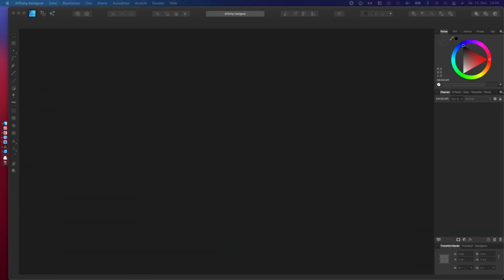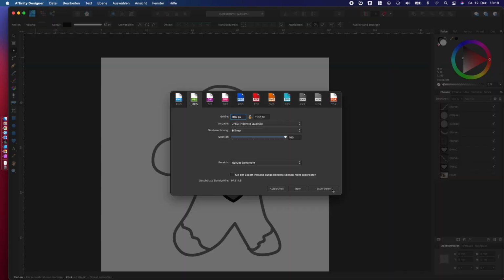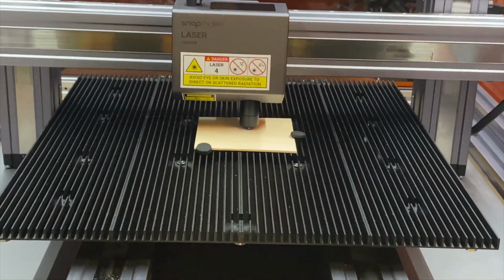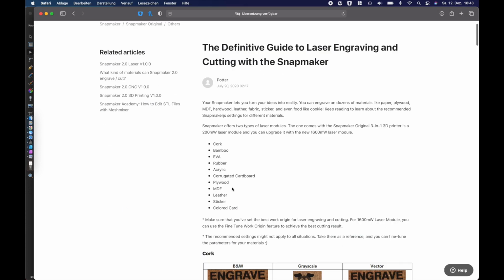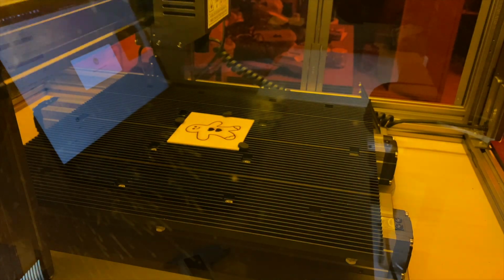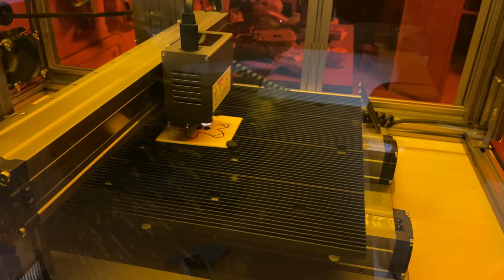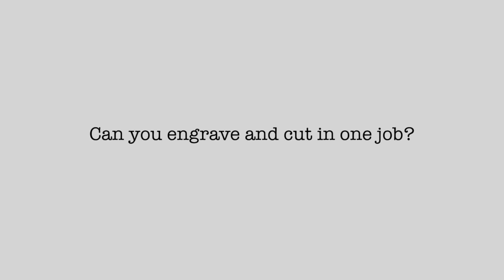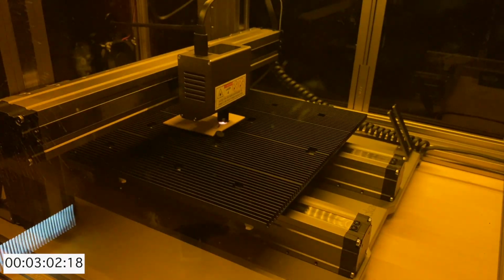lasercut a gingerbread man with a snapmaker 2.0 350 - my snapmaker adventures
In this video I make my first bigger steps with combining laser engraving and cutting.